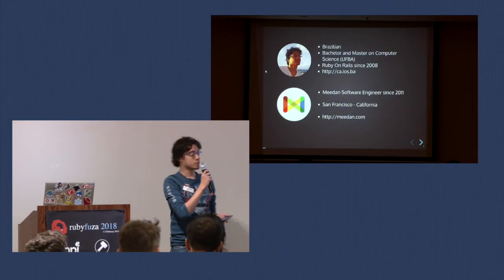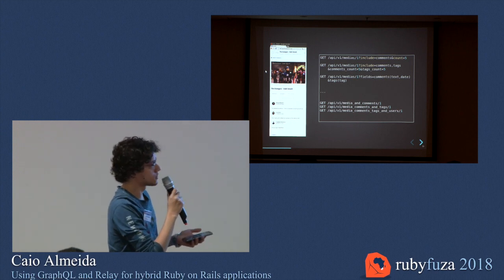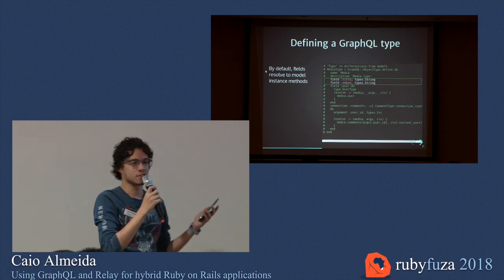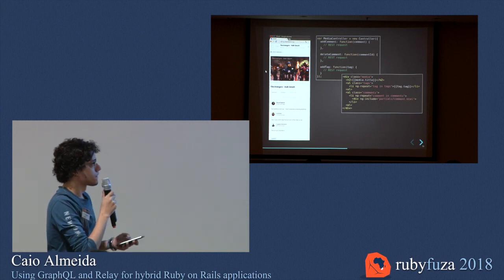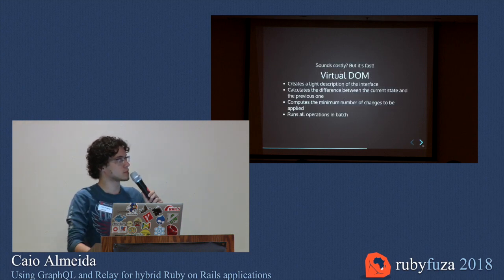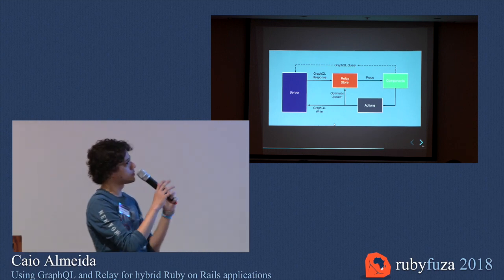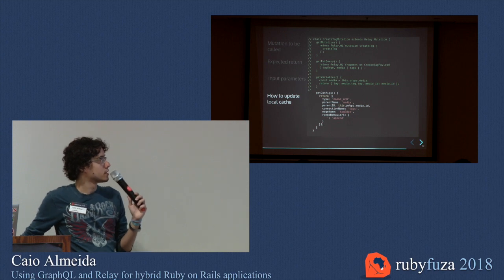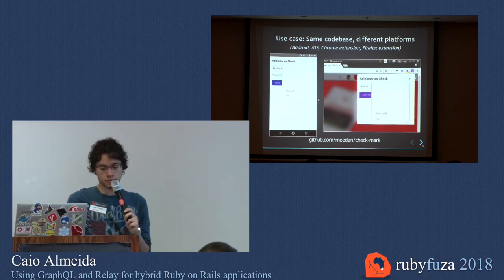Rubyfuza 2018: Caio Almeida - Using GraphQL and Relay for hybrid Ruby on Rails applications